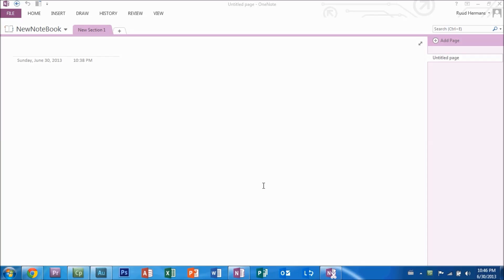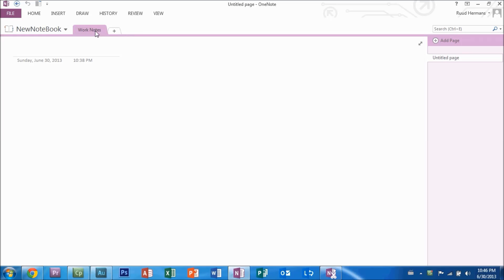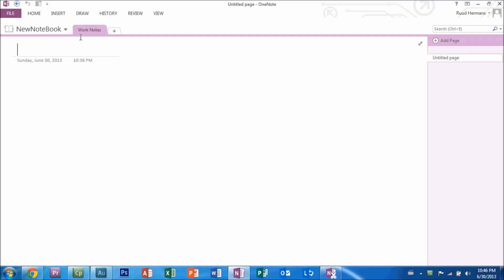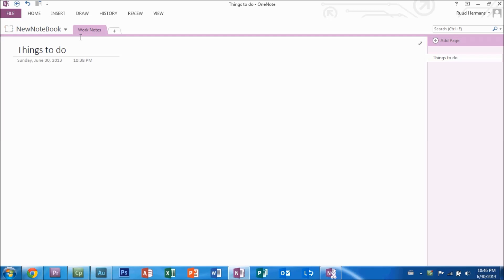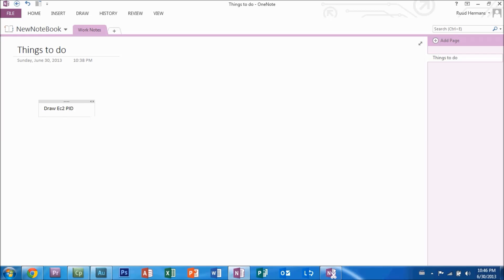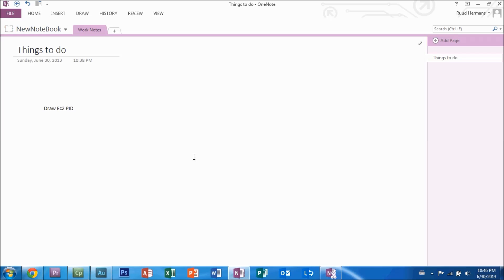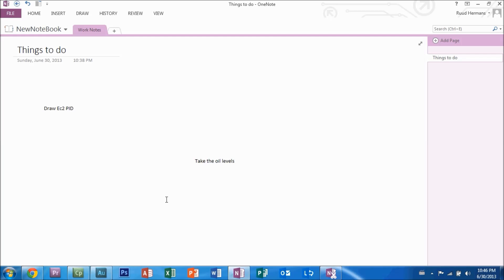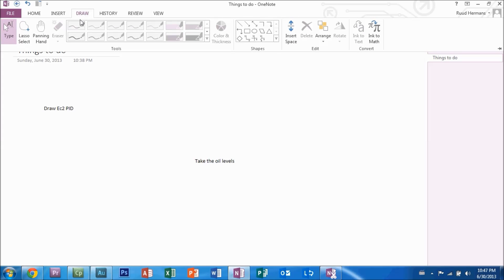OneNote 2013 QB Part2; Typing or writing files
The Quick Basic series where recorded to be stand-alone instruction videos.